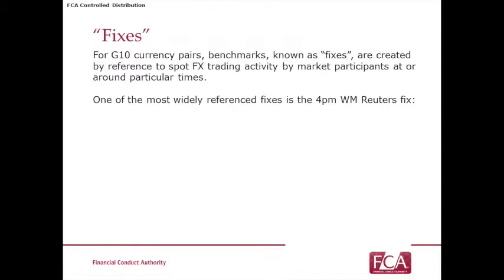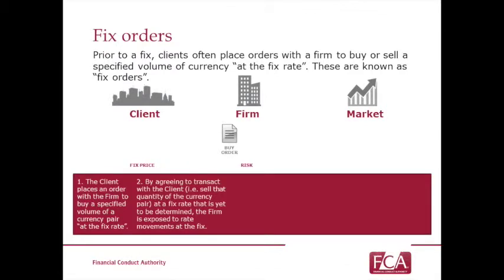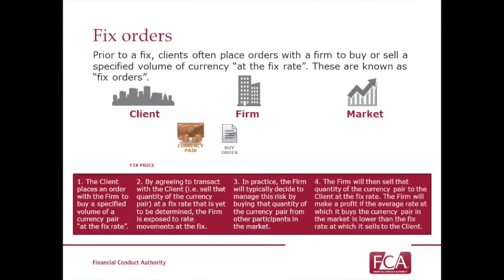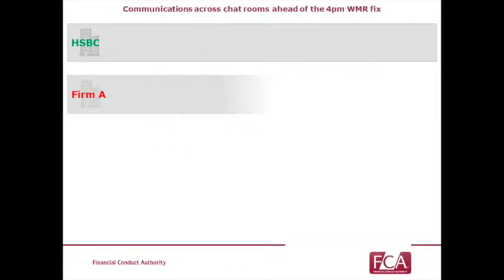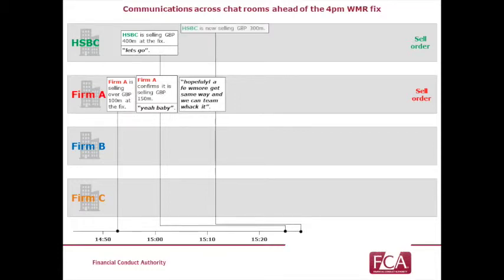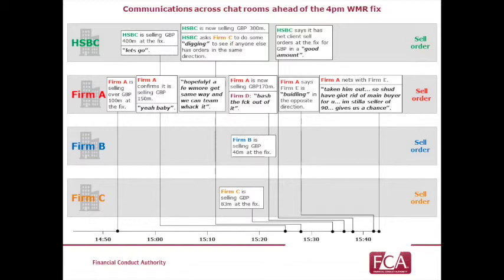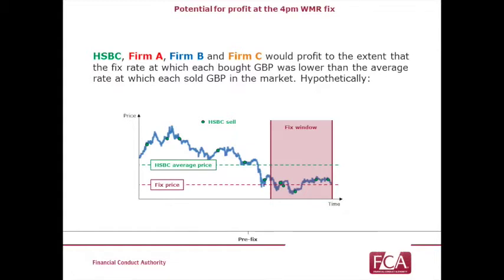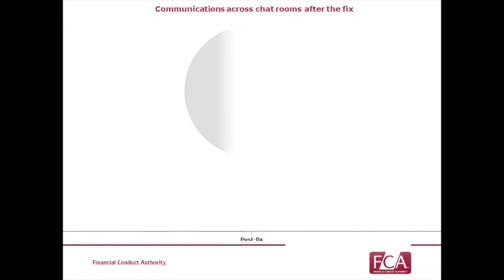FCA's Operation Dovercourt - HSBC FX failings briefing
On 12 November 2014, we fined five banks - Citibank, HSBC, JPMorgan Chase, Royal Bank of Scotland and UBS - £1.1 billion for failing to control business practices in their G10 spot foreign exchange (FX) trading operations and announced an industry-wide remediation programme.

The FCA regulates the financial services industry in the UK. Its aim is to protect consumers, ensure the industry remains stable and promote healthy competition between financial services providers. The FCA supervises the conduct of over 50,000 firms, and regulates the prudential standards of those firms not covered by the Prudential Regulation Authority.